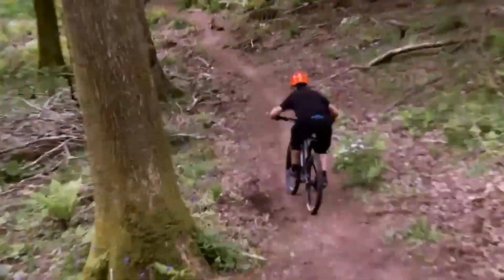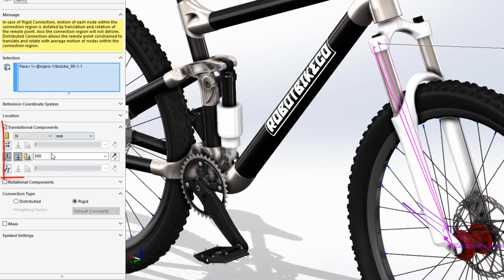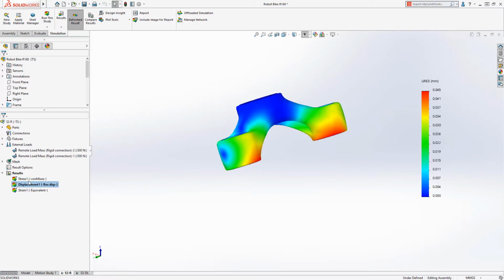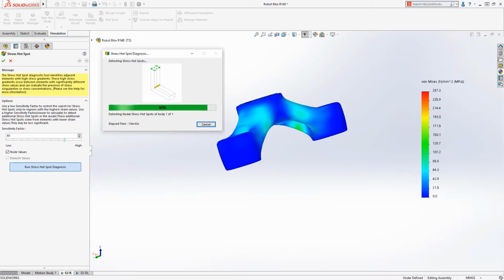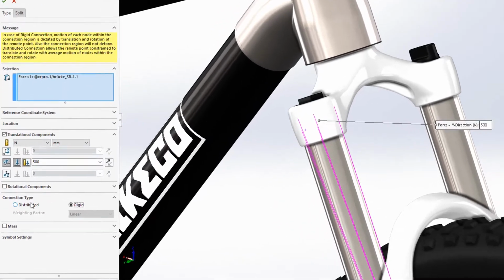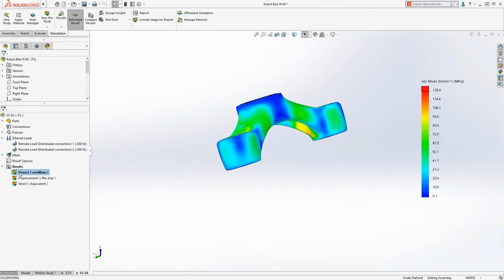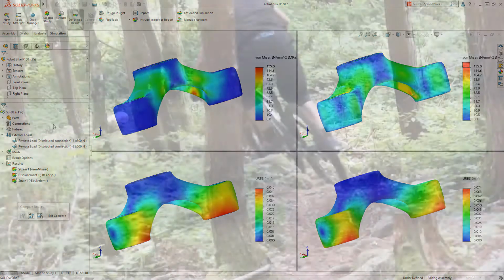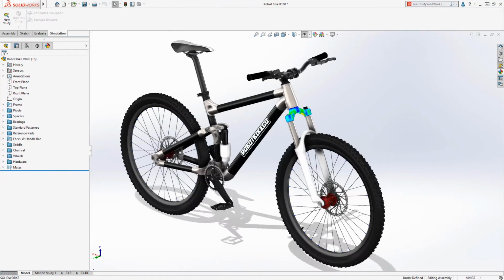SOLIDWORKS Simulation Distributed Loading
Değişken yükler altında gerçekleştirilen analizler